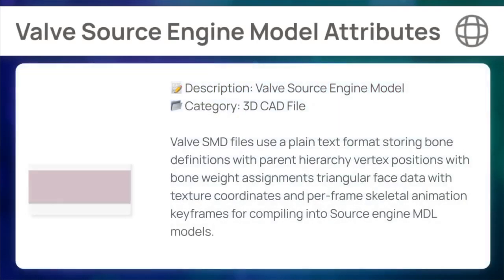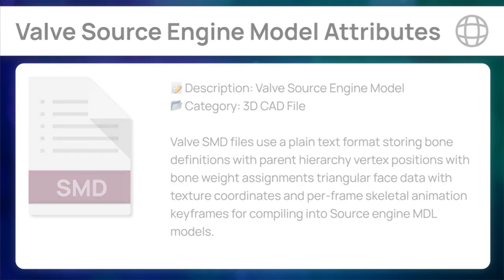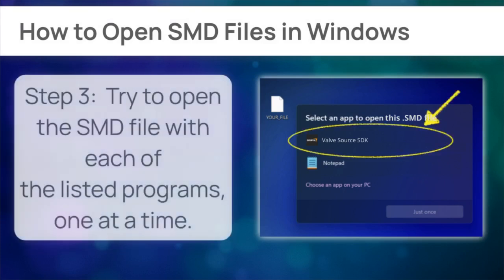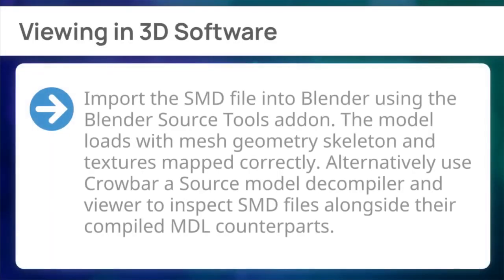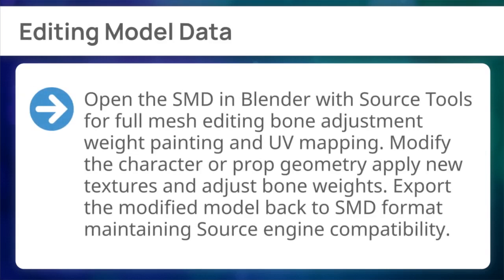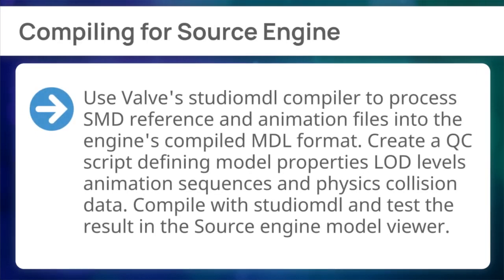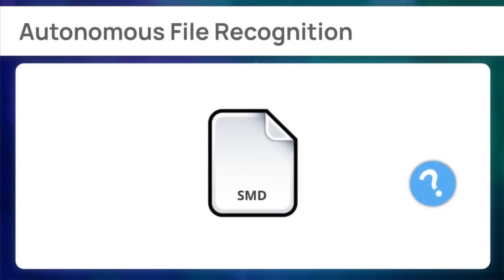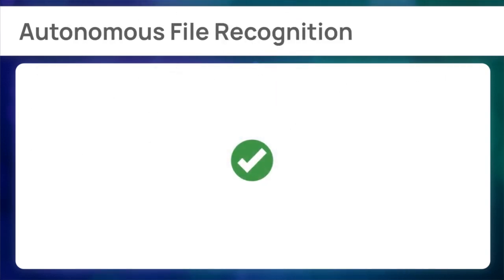What is an SMD File? How to Open Source Engine 3D Model Files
Having trouble getting Valve Source Engine Model to open? I’ll explain how to open, preview, and repair SMD files on Windows—even when the format isn’t recognized.

SMD files are model reference and animation files for Valve's Source and GoldSrc game engines containing 3D mesh geometry skeletal bone hierarchy and animation sequence data. They serve as the intermediate format between 3D modeling software and compiled MDL game model files.

Valve SMD files use a plain text format storing bone definitions with parent hierarchy vertex positions with bone weight assignments triangular face data with texture coordinates and per-frame skeletal animation keyframes for compiling into Source engine MDL models.

▶ Tutorial Highlights:

- Compiling for Source Engine
- Fix Windows errors that prevent SMD from opening
- Editing Model Data
- Repair broken or incorrect SMD file associations
- Learn which applications support this SMD format
- Understand the evolution of the SMD file format
- Learn what the SMD file is and what it’s used for
- Viewing in 3D Software

▶ Applications for SMD:

Valve Source SDK (Valve Corporation)
Half-Life (Valve)
Half-Life Model Viewer (chUmbaLum sOft)

🛠️ Troubleshooting Steps:

1️⃣ Viewing in 3D Software

Import the SMD file into Blender using the Blender Source Tools addon. The model loads with mesh geometry skeleton and textures mapped correctly. Alternatively use Crowbar a Source model decompiler and viewer to inspect SMD files alongside their compiled MDL counterparts.

2️⃣ Editing Model Data

Open the SMD in Blender with Source Tools for full mesh editing bone adjustment weight painting and UV mapping. Modify the character or prop geometry apply new textures and adjust bone weights. Export the modified model back to SMD format maintaining Source engine compatibility.

3️⃣ Compiling for Source Engine

Use Valve's studiomdl compiler to process SMD reference and animation files into the engine's compiled MDL format. Create a QC script defining model properties LOD levels animation sequences and physics collision data. Compile with studiomdl and test the result in the Source engine model viewer.

Timestamps:

00:00 - SMD File Details
00:28 - The SMD Extension
00:46 - SMD File Format Composition
01:01 - Recommended Software: SMD
01:18 - How to Launch SMD
01:43 - SMD Solutions
02:48 - Using Universal Tools